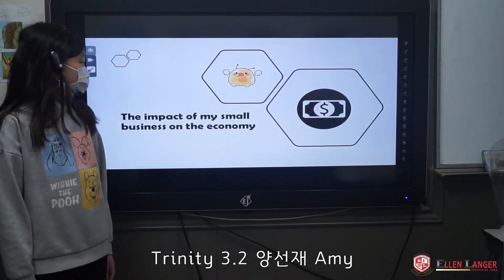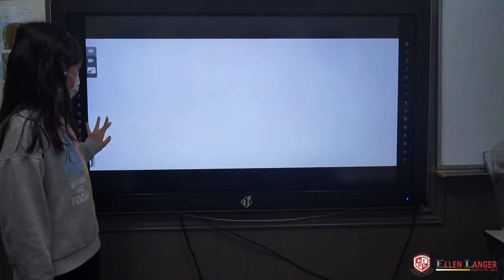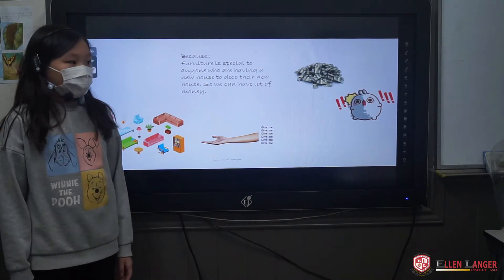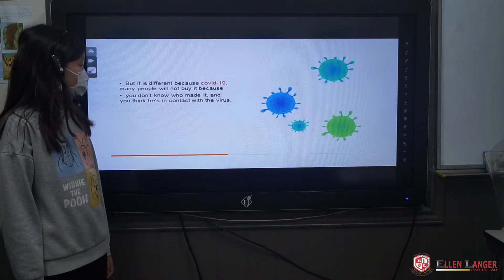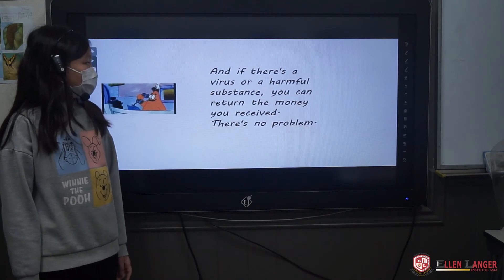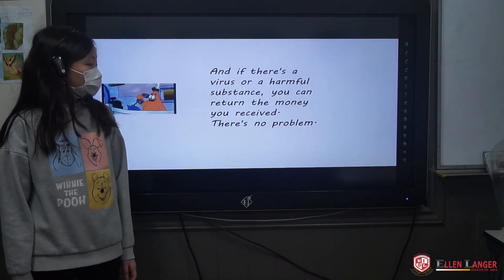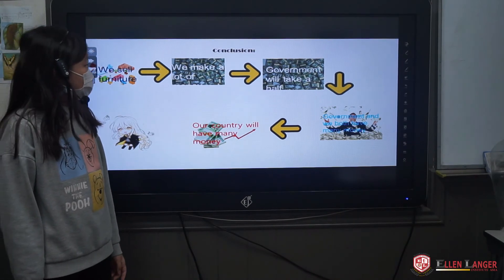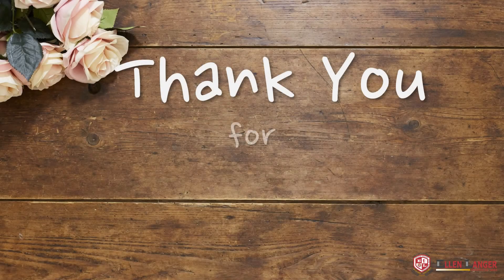2020 Fall Presentation Trinity 3 2 양선재 Amy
안녕하세요, 엘렌랭어 어학원입니다. 2020년 가을학기동안 열심히 공부한 우리 엘렌랭어 Trinity & Pembroke 과정 학생들의 Economy에 대한 발표를 소개합니다.